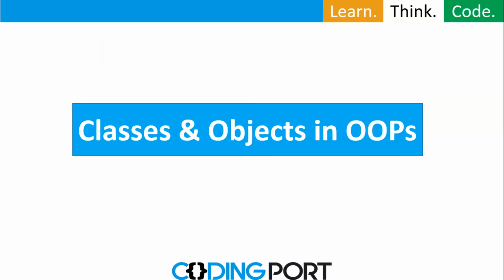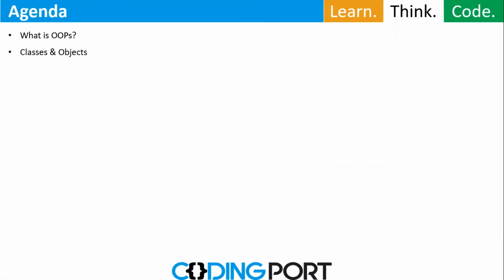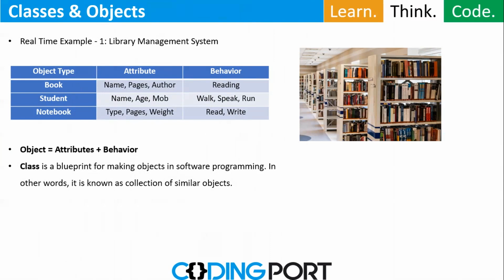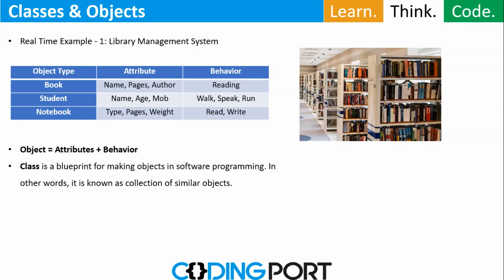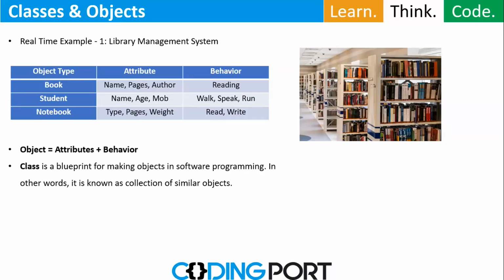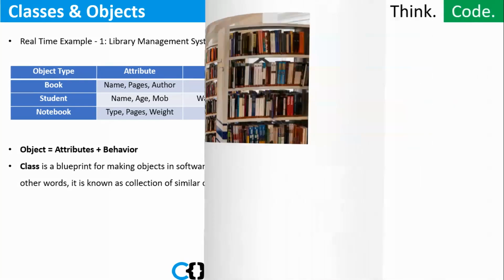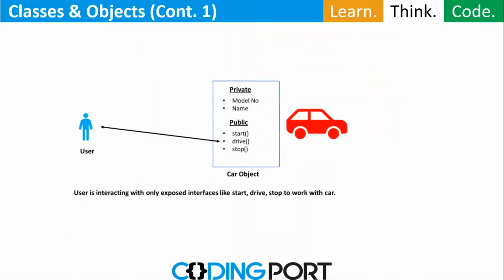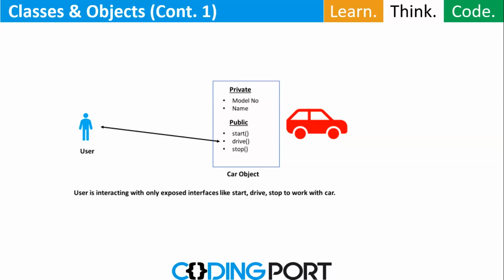What are classes and objects in oops | Learn classes and objects in object oriented programming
Hey Folks, In this video 🎞 , I will tell🎙 what are classes and objects in oops. Also you will learn object oriented programming basics with help of classes and objects. I will be discussing examples of classes and objects in object oriented programming.

In this video🎞, you will get good learning 💡 with complete details on:
👉 Classes and Object in OOPs Concepts
👉 Benefits of Classes & Objects

We will try our level best to resolve your query.

                              To Our Youtube Channel 📺 To Upskill 🎓 Youself 👍.

Wish 👍 you a very happy learning 🎓 and great success in your life.
Cheers,
Coding Port